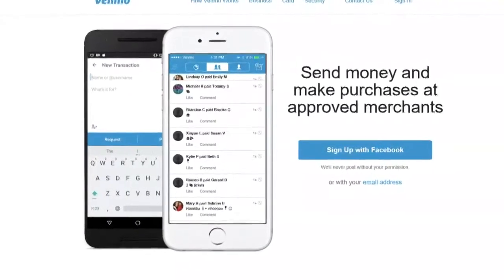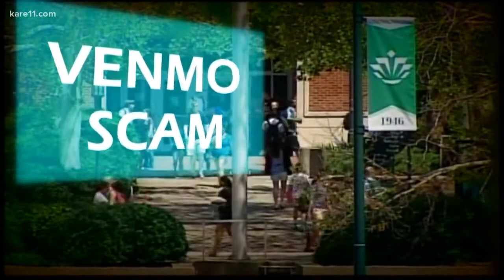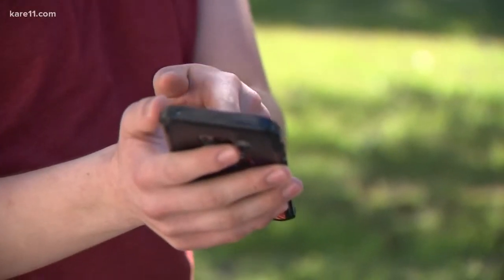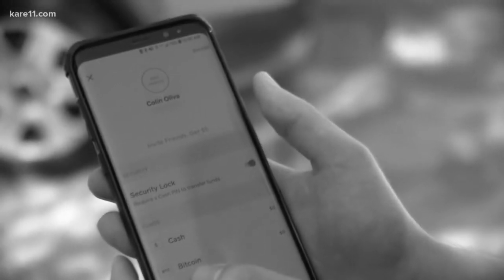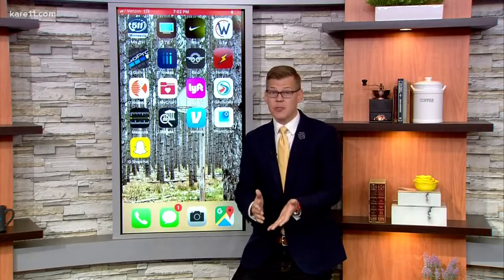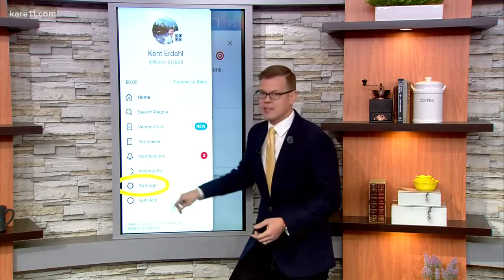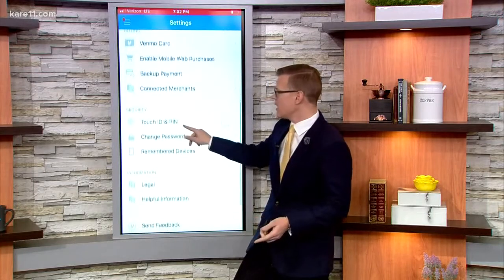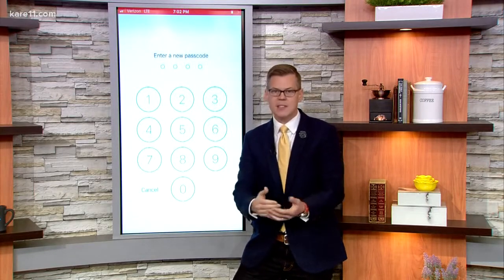Protect yourself from the Venmo scam draining bank accounts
Scammers have been using a default security setting on the Venmo money sharing app to rob people of their money and their good will. Here's how you can protect yourself